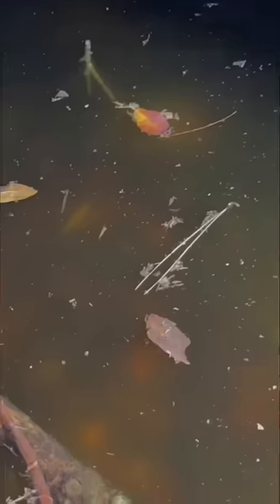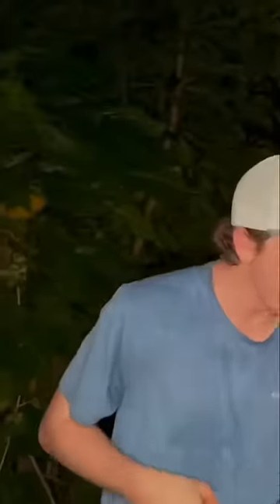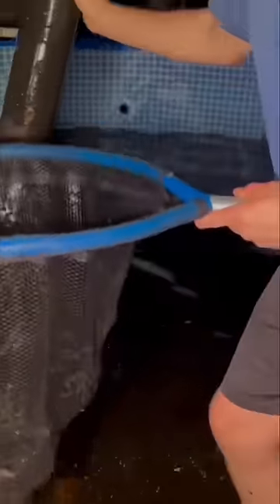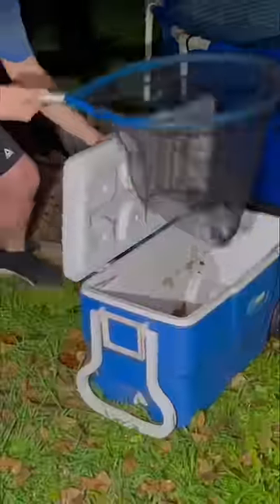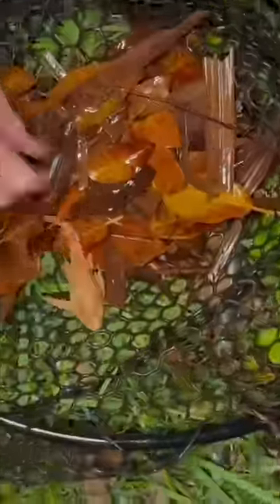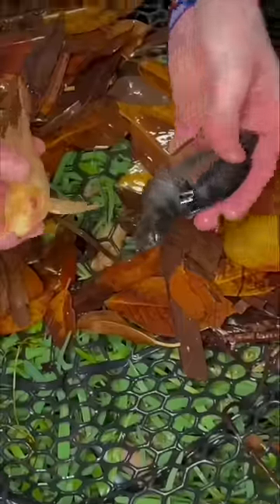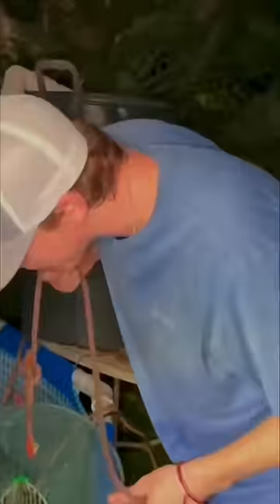I Found an Abandoned Pond Infested with snakes!